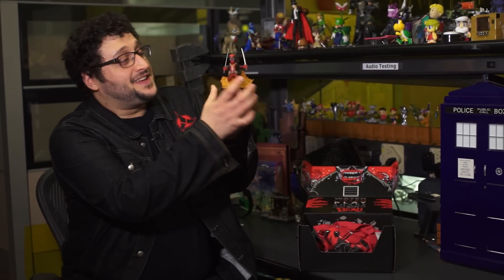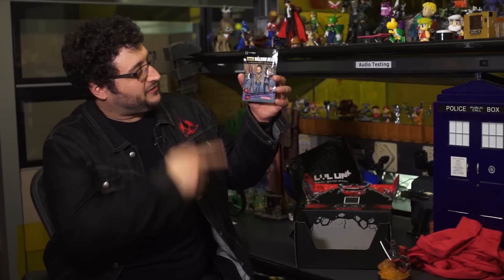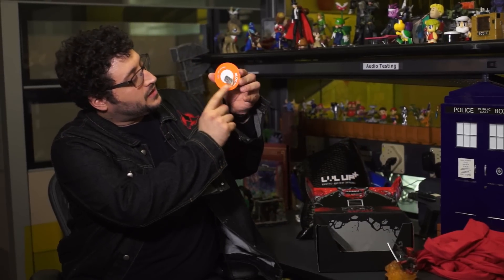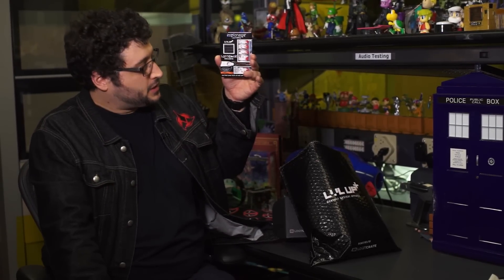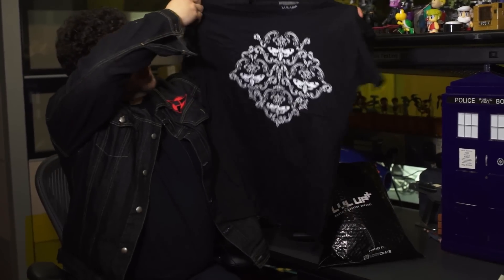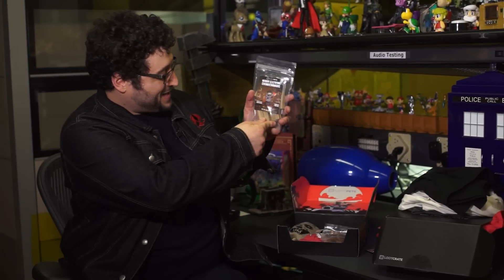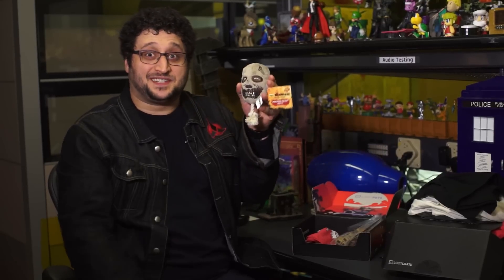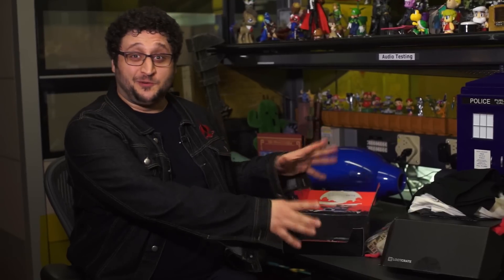February 2016 Loot Crate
February 2016's Loot Crate theme is death. Or dead. Or general morbidity. And, since Loot Crate was nice enough to send us the Loot Crate, Loot Pets, and LVL UP items for the month, we can see just what sort of horrible stuff you can get.

The big things this month are Deadpool and The Walking Dead, and I'm a fan of at least one of them. The centerpiece of the Loot Crate is a sweet Q-Fig Deadpool figurine. It's a mini-statue of Deadpool flying, crotch-first, from an explosion, while holding two swords behind him. It looks rad. There was a white X-Force variant some Loot Crates got, but I prefer the original red design.

Speaking of Deadpool, there's a t-shirt of the merc with a mouth. It's red, of course, and he's upside-down and screaming about tacos. Thankfully not chimichangas, and bravo to the Deadpool film for only using that word once.

The third item in the Loot Crate is the weirdest freaking thing I've seen in a subscription box yet. It's a soap-on-the-rope of Daryl's walker ear necklace from The Walking Dead. And outside of the packaging it just looks like the most messed-up cosplay item ever.

The box also includes a MacFarlane Toys The Walking Dead construction set blind bag mini-figure, and the monthly molded, enameled pin. This month's pin is a zombie Loot Crate box.

If you want to LVL UP your Loot Crate, this  month's extra items are Deadpool and Harry Potter socks, and the Harry Potter socks glow in the dark with Death Eater logos. There's also a The Walking Dead long-sleeve pocket t-shirt, a mirrored locket from The Walking Dead, and a set of bloody nail appliques.

Loot Pets shares the same theme as Loot Crate, and between this and last month they seem to share the same t-shirt designs, too. Just like last month's Loot Pets box included a pet-sized X-Files t-shirt just like the full-size t-shirt, so you can dress up your dog or cat (not my cat) with a Deadpool t-shirt just like the one you got in the regular crate. The Loot Pets box also includes a squeaky The Walking Dead chew toy, two bags of zombie-themed dog treats, and a collar charm in the same style as the Loot Crate pin.